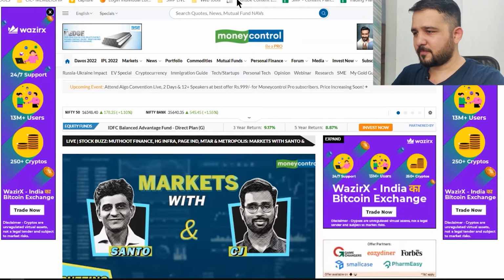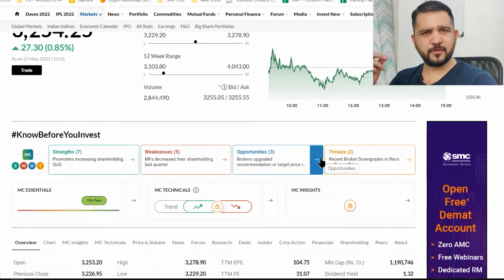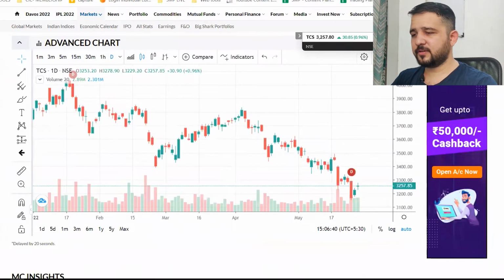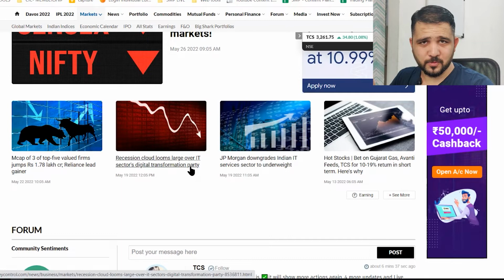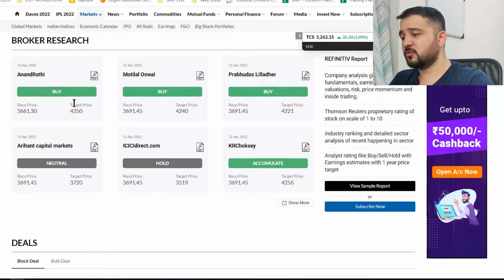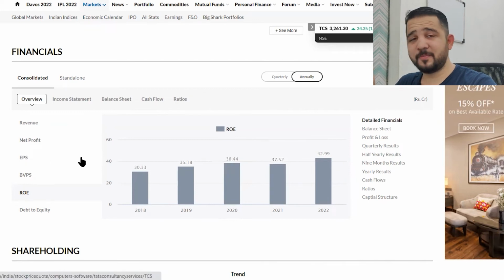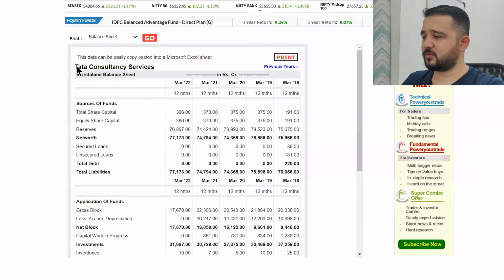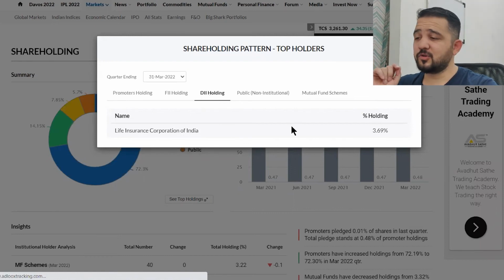Money control Website Tutorial 2022| For Stock Analysis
[Free Course] 7 Steps To Getting Started in Stock Market